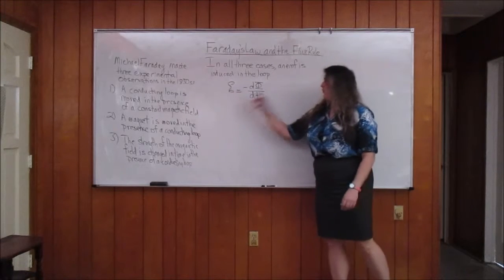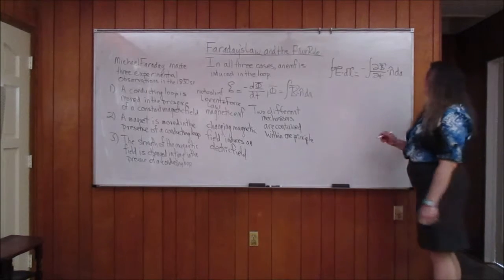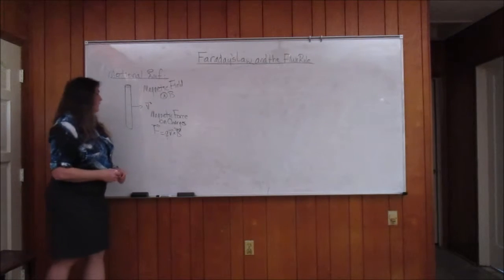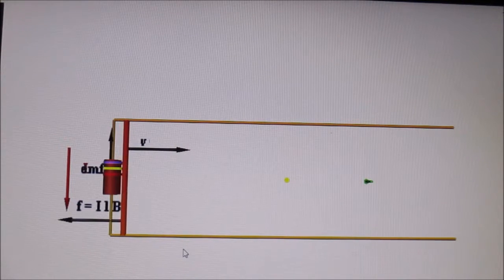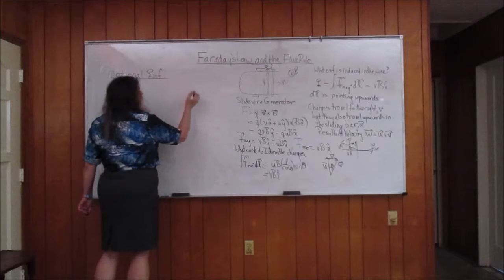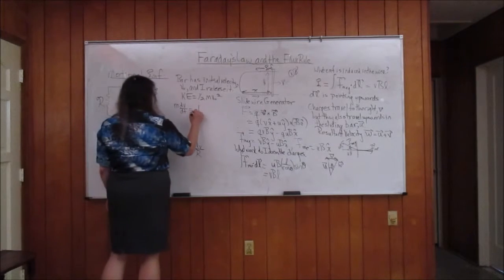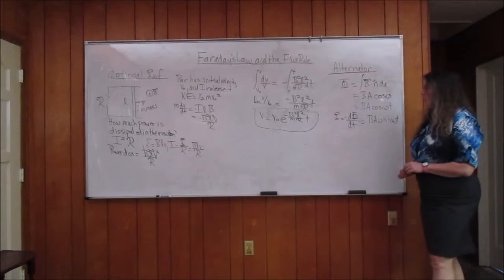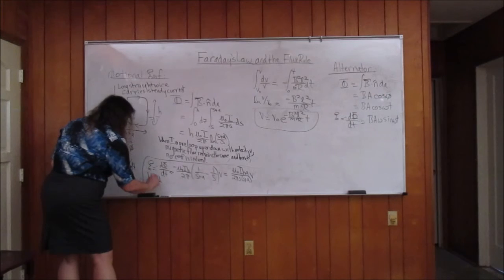BocaPhysics Series on Electromagnetism:The Flux Rule: Faraday's Law and Motional Emf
A distinction is drawn between the Flux Rule and Faraday's Law.  Simulations are shown demonstrating Lenz's Law and several Motional Emf problems are worked out.